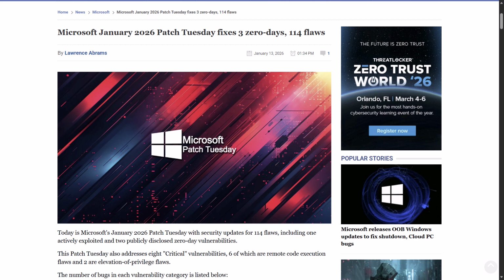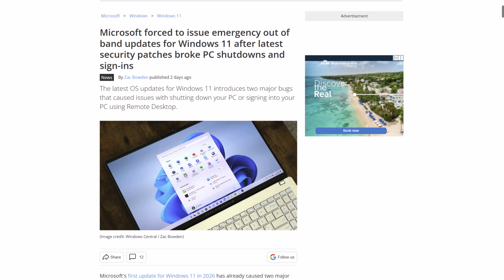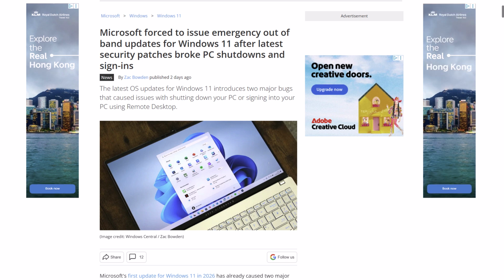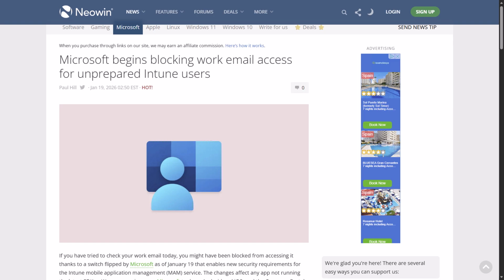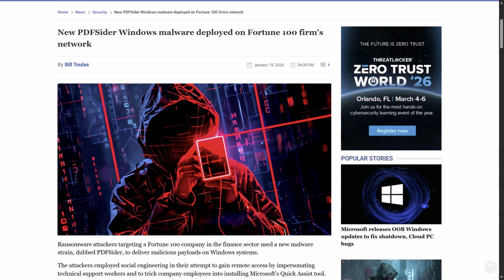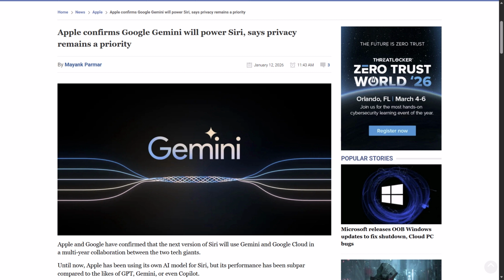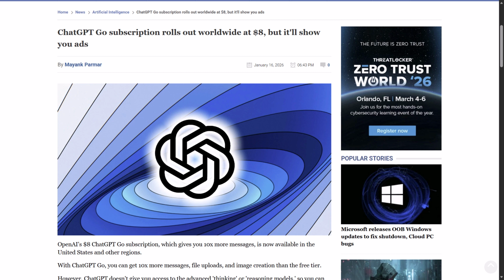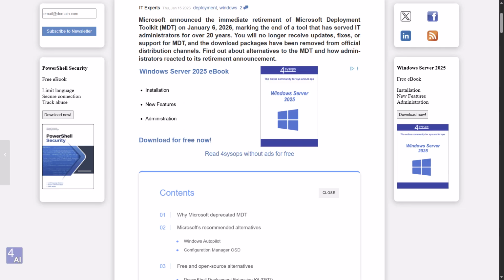Apple and Google Sign Major Agreement Patch Tuesday News! ChatGPT Go Now Worldwide!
0:00 - Intro
0:40 - Patch Tuesday News Roundup
4:16 - Updates Causing Issues with AVD and Cloud PCs
5:27 - Other Issues Caused by Recent Updates
6:44 - False Flagging of System DLL by AVs Addressed
7:31 - Issue for Those with POP Email Accounts
8:46 - Fortune 100 Company Hit via Malware Strain
10:12 - Apple and Google Sign Major Agreement
11:59 - ChatGPT Go Subscription now Available
12:44 - Jeff Bezos Claims About PCs Moving to the Cloud
14:40 - Scripts, Tricks and Tips
14:42 - Free and Open Source Alternatives to MDT
15:12 - Gemini CLI
15:37 - Tips to Avoid Burning Out with AI Coding Agents